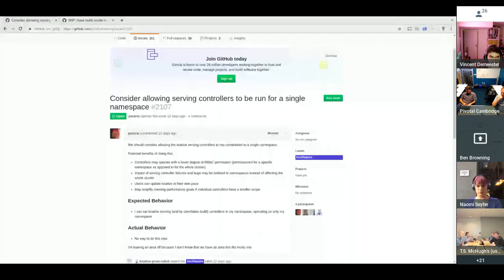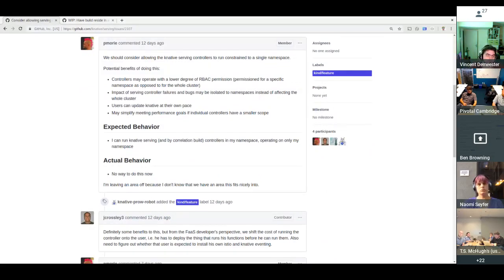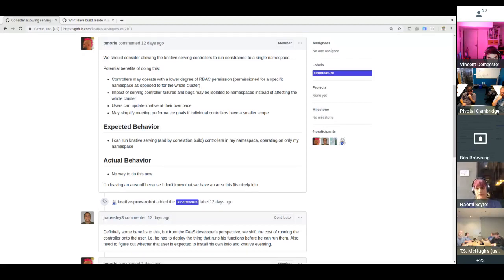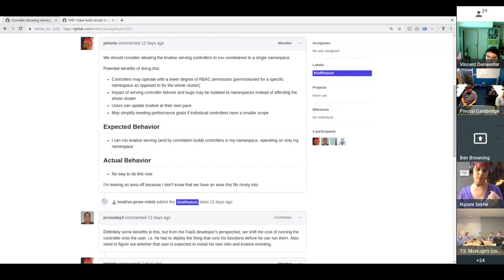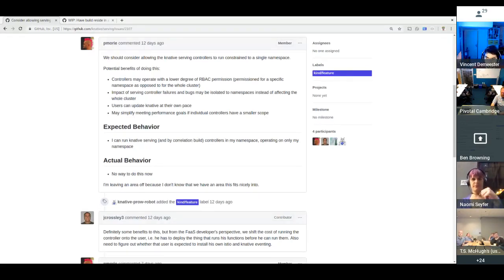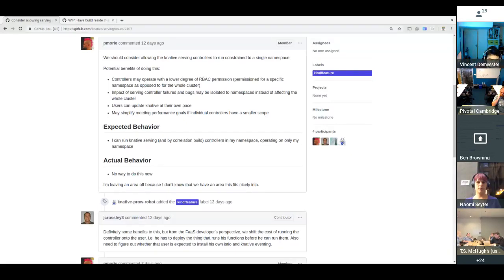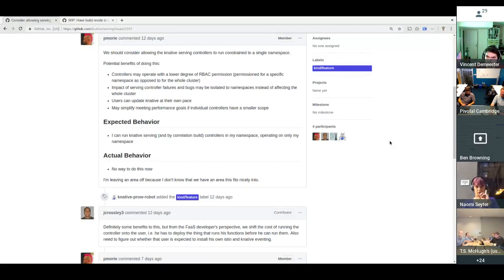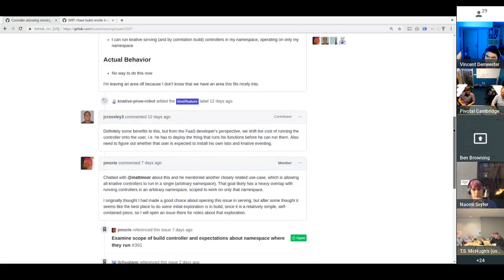2018-10-10 API Working Group Recording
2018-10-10  API Working Group Recording